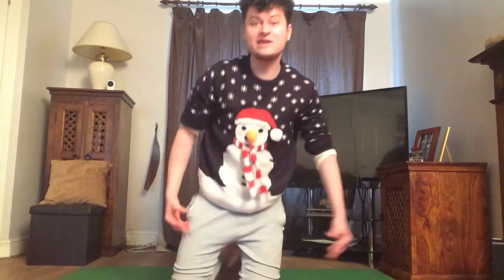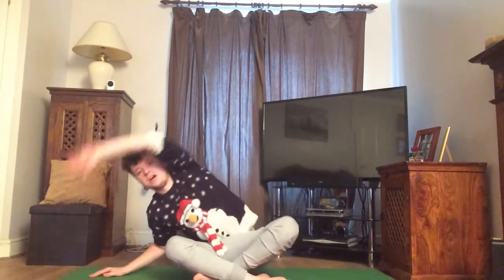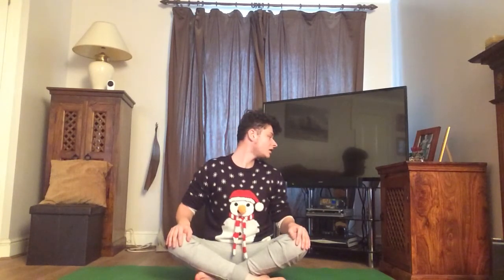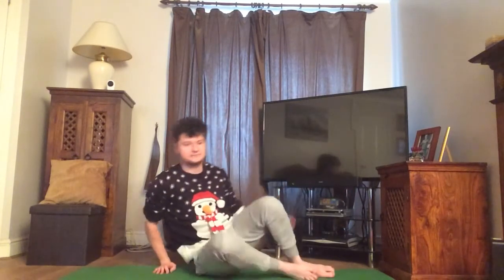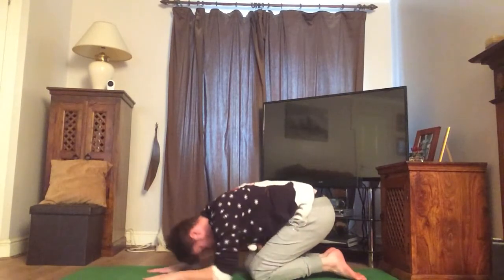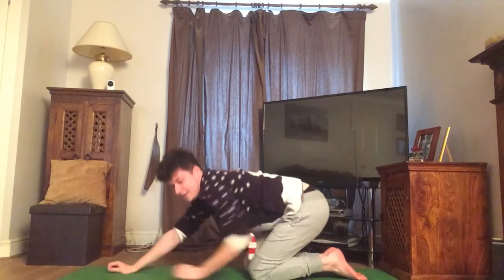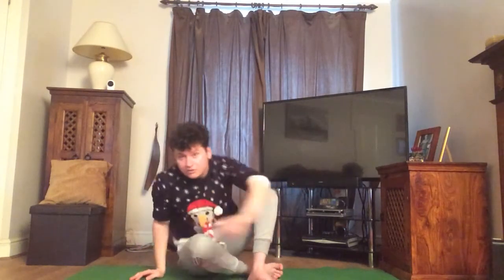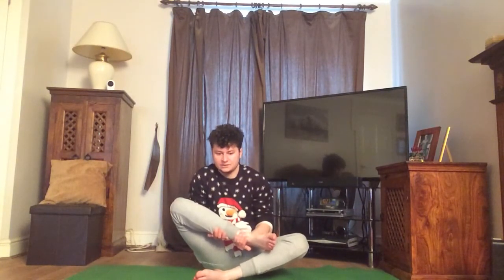Year 3 PE 11.12.20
Primary School PE yoga